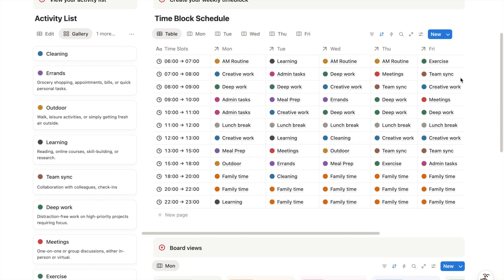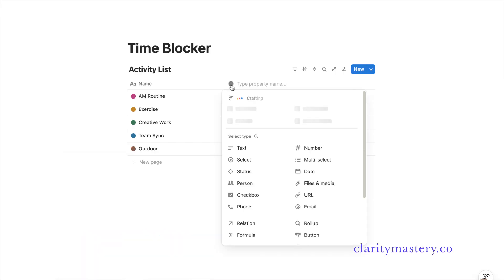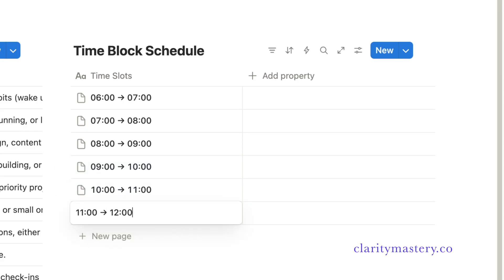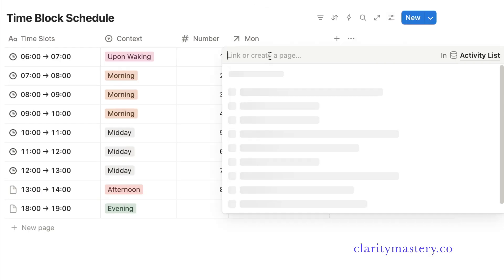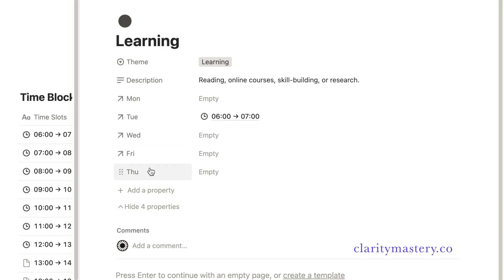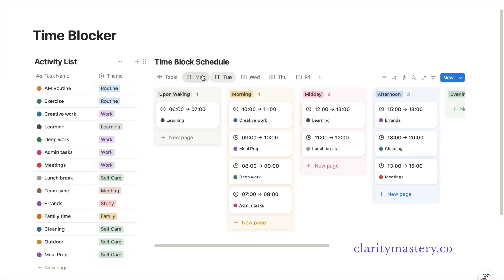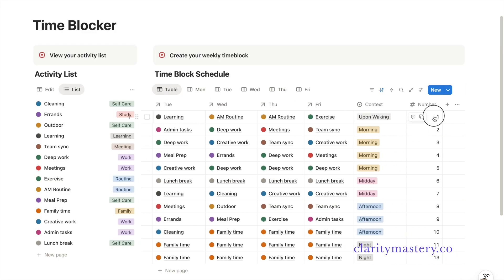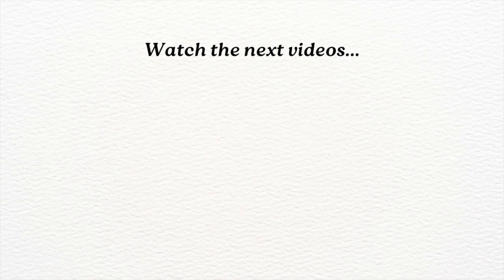Build a Notion Time Blocker for Maximum Productivity + Free Template | Best Tutorial for Beginners